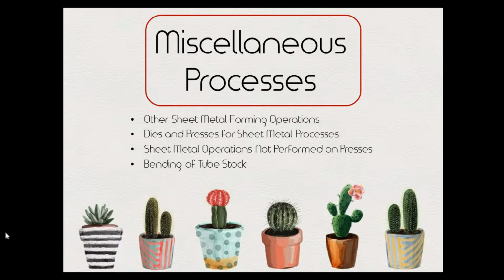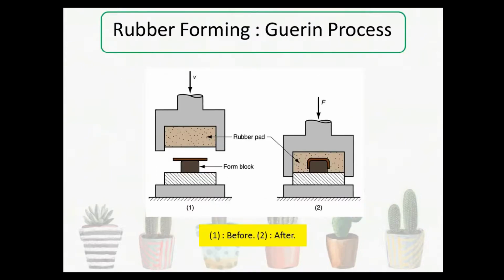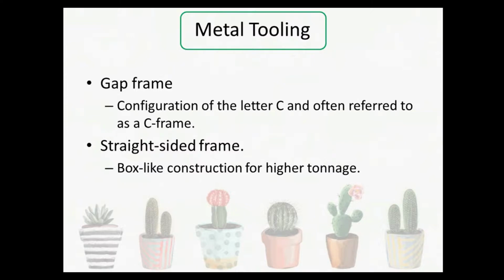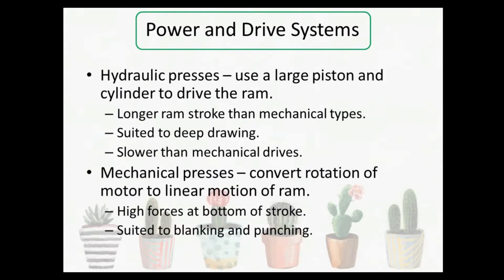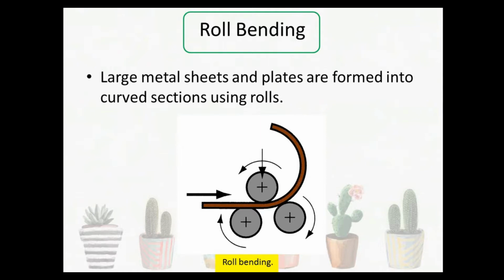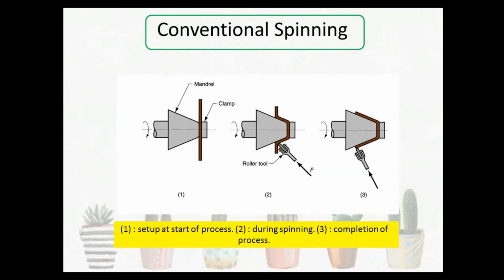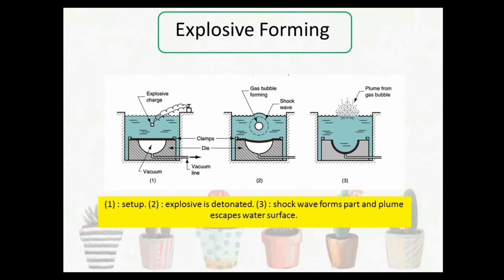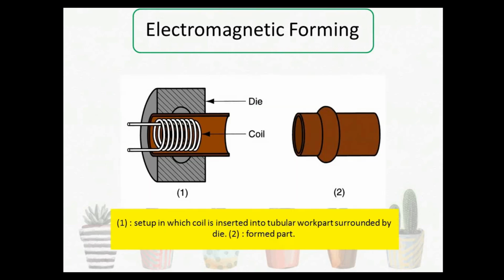MISCELLANEOUS PROCESSES METAL FORMING